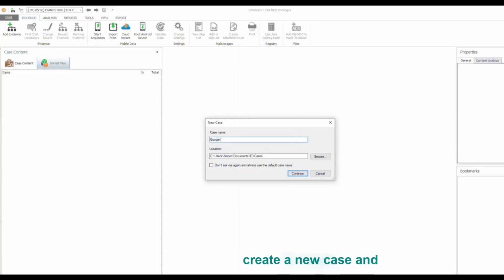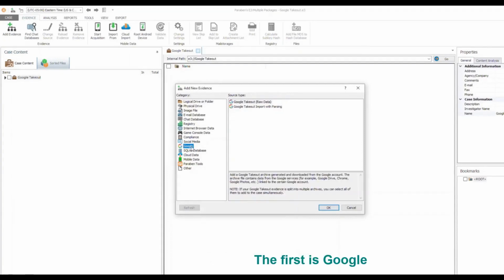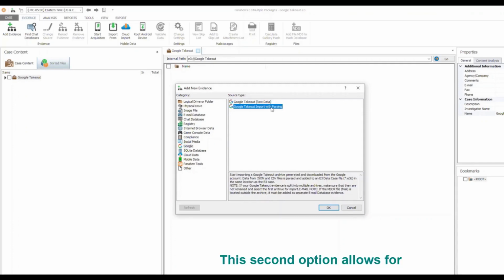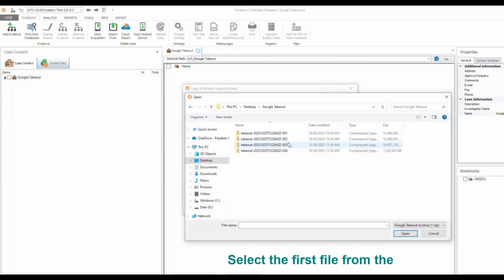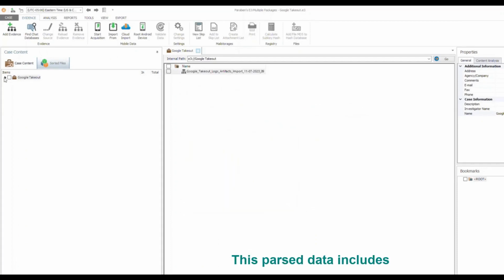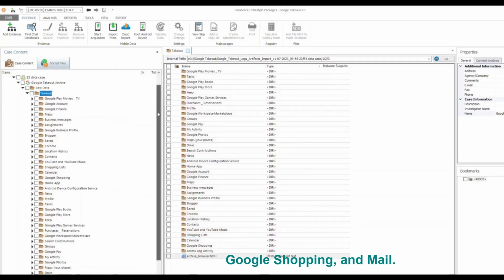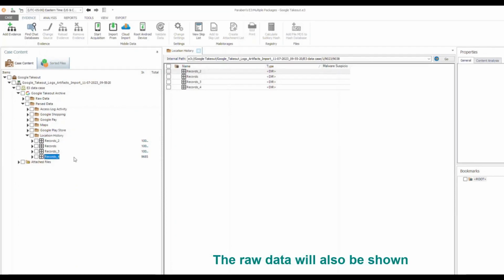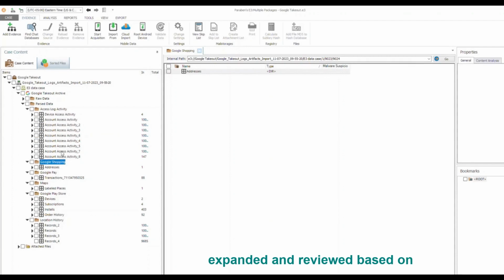Google Takeout Parsing Series 1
Review the valuable data found in GoogleTakeout data parsed in the E3 Forensic Platform.